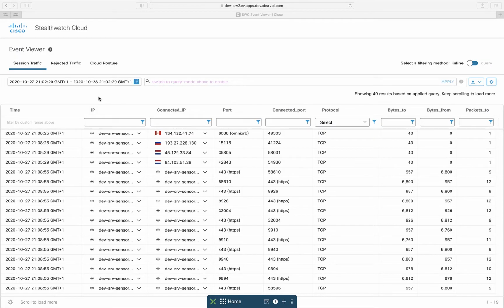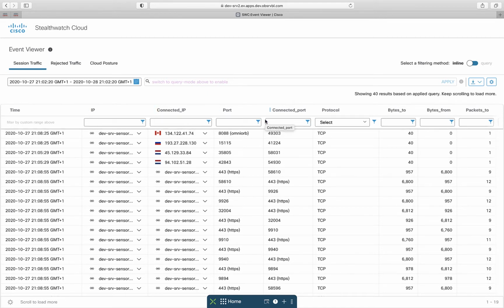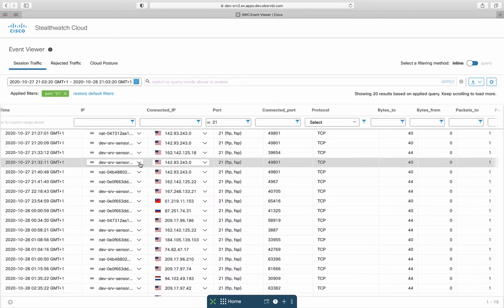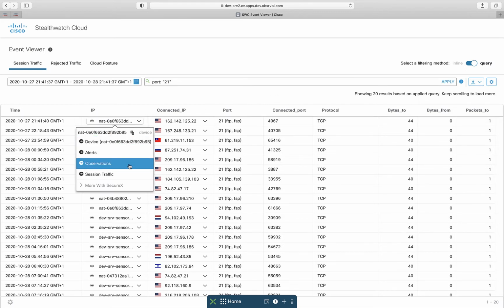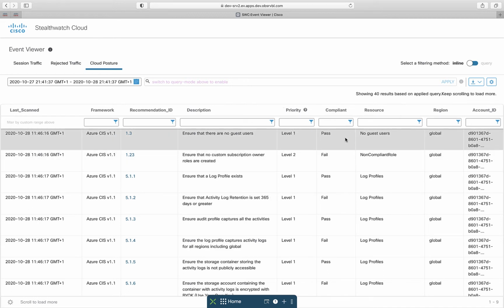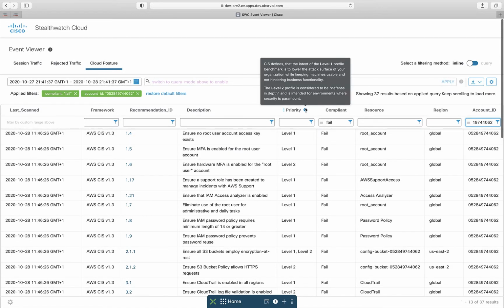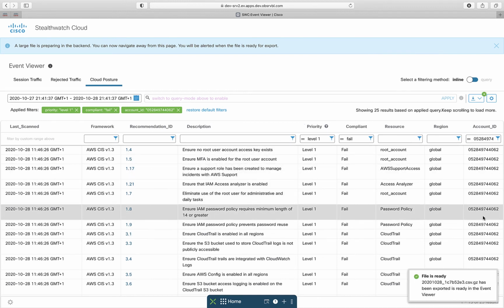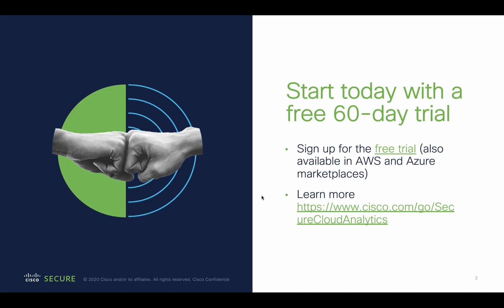Cloud Security Posture Management with Cisco Secure Cloud Analytics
Secure Cloud Analytics now comes built with features that support Cloud Security Posture Management. Monitor and protect cloud resources and encourage cross functional collaboration as your SecOps and DevOps teams each work to maintain compliance in the public cloud

Alicia Garcia Sastre, Technical Marketing Engineer at Cisco, walks through the new event viewer, alert enhancements, new robust filtering capabilities and much more.